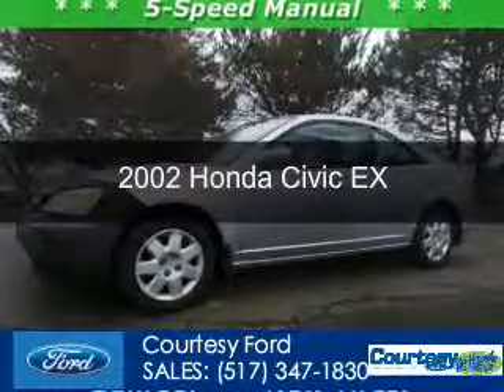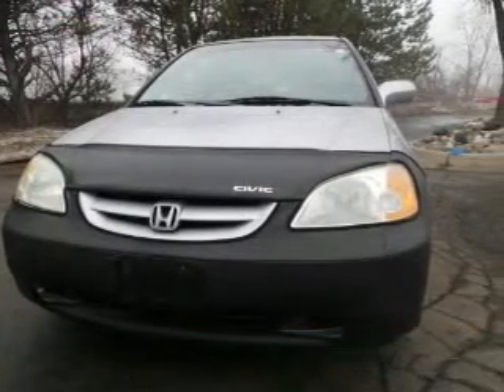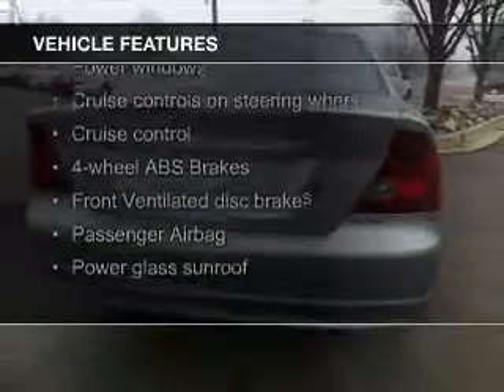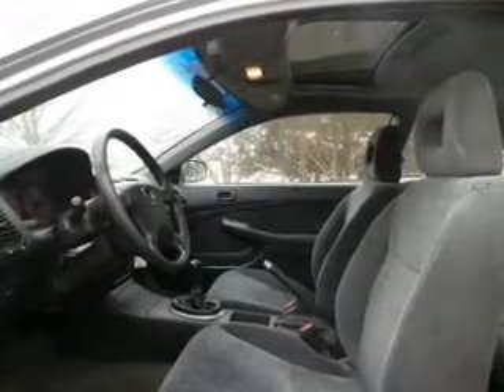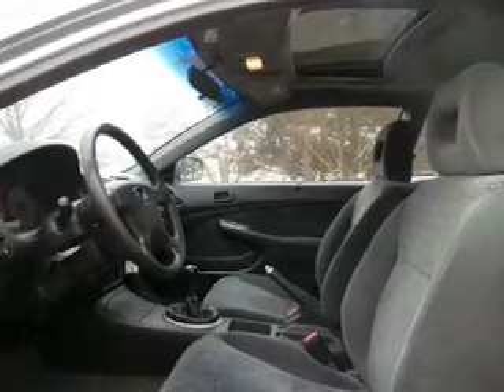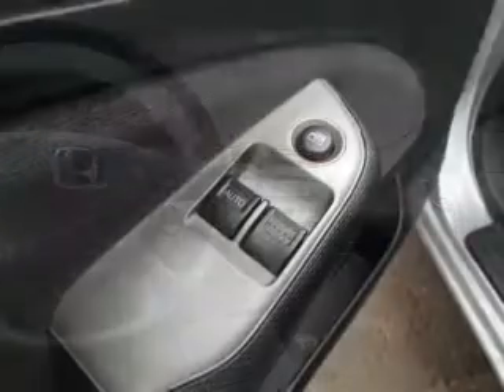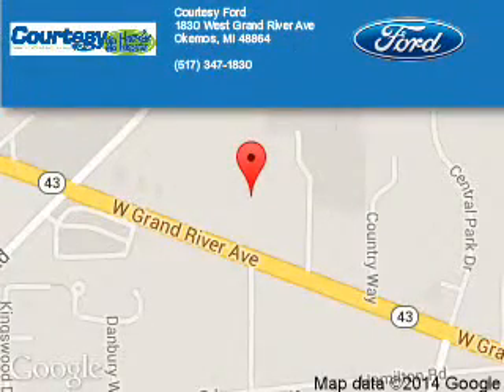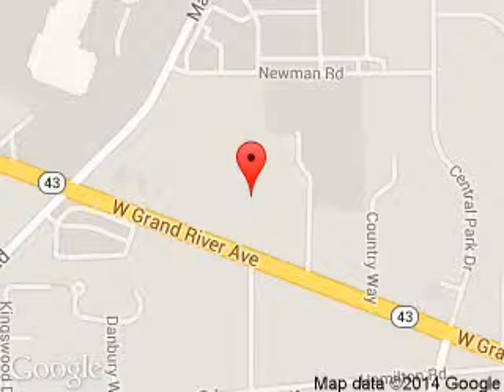2002 Honda Civic - Okemos MI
Phone:
Year: 2002
Make: Honda
Model: Civic
Trim: EX
Engine: 1.7 liter inline 4 cylinder 16 valve
Transmission: 5-Speed Manual
Color: Satin Silver Metallic
Mileage: 179778
Address:
1830 West Grand River Ave.